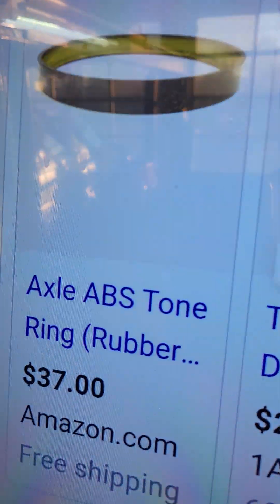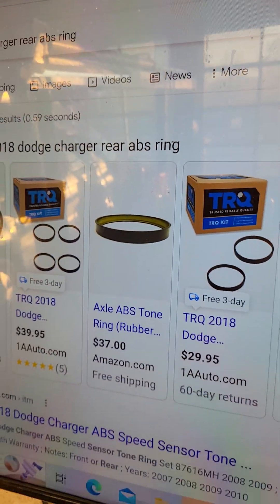2018 dodge charger abs light trac light left rear signal issues ..Ahhaa